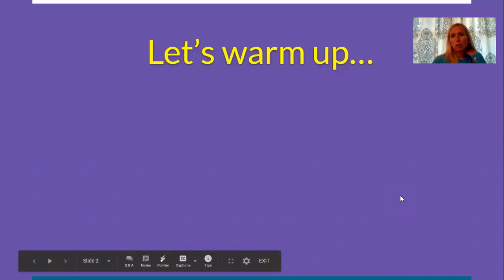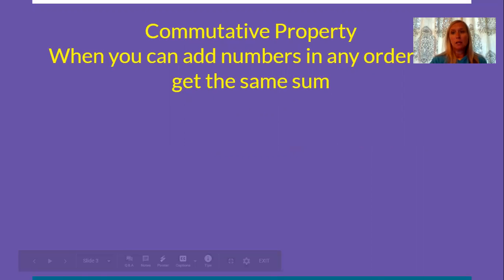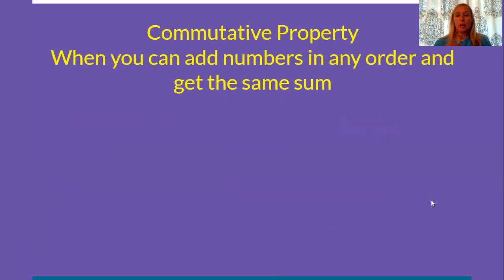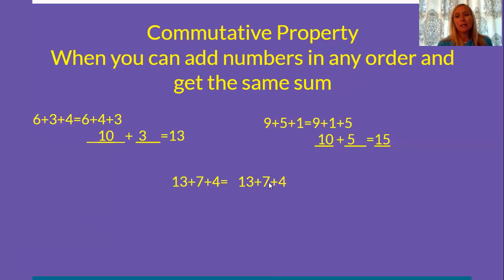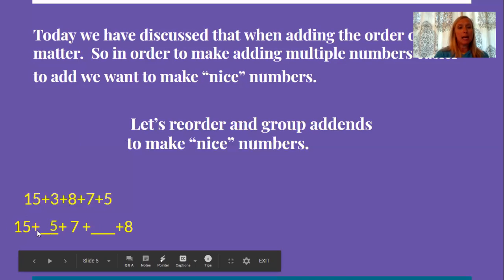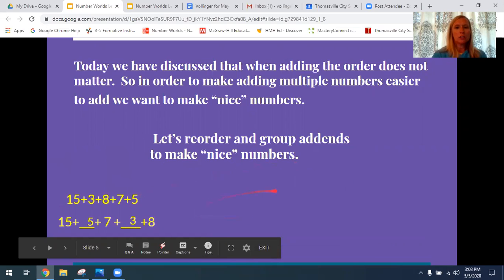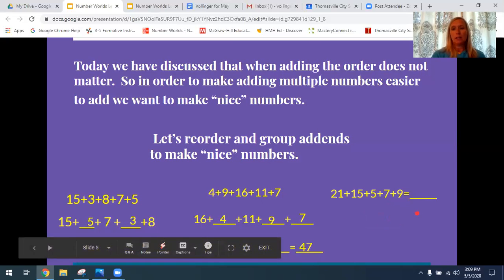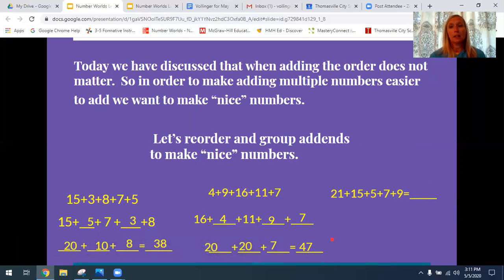Mrs. Vollinger's Mental Math Lesson #6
Watch Mrs. Vollinger's Mental Math Lesson #6